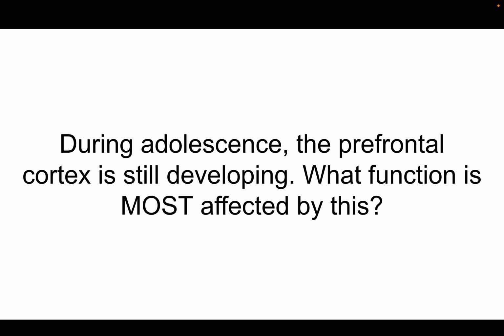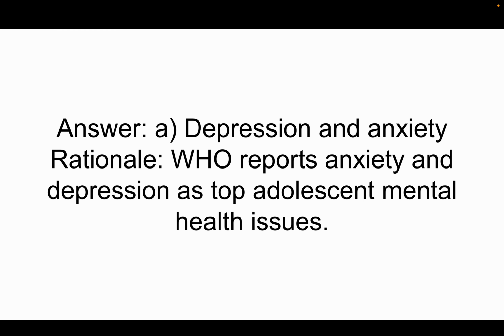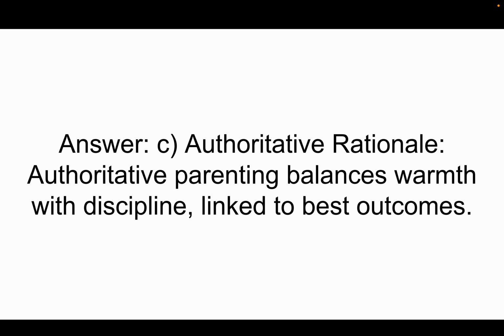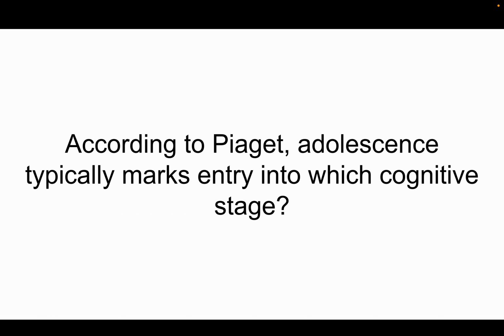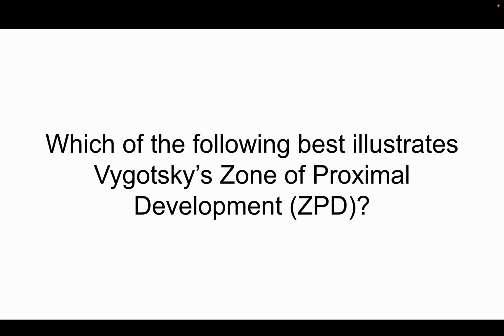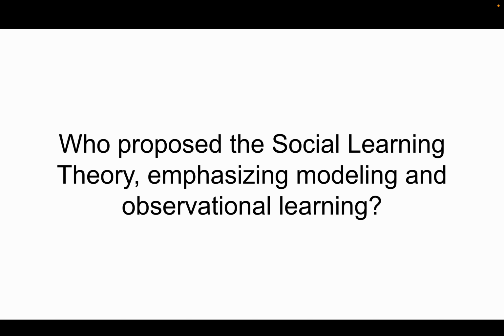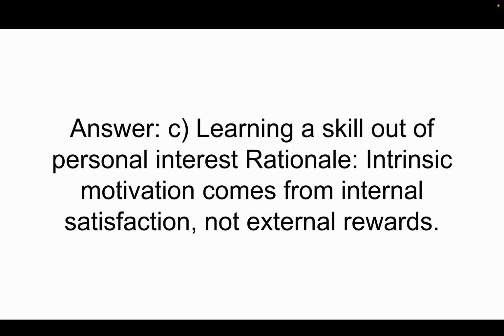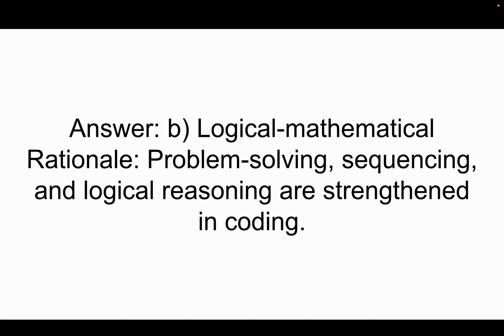LEPT MARCH 2026 STUDY TAYO #2